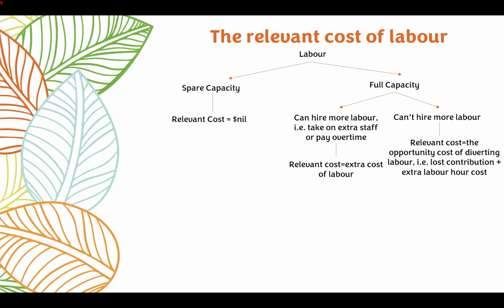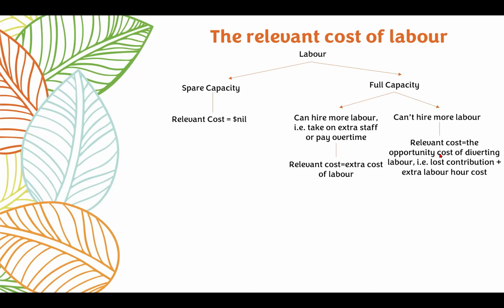ACCA-F5/PM | Relevant Cost of Labour | Made Easy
"Understanding the relevant cost of labour is essential for effective decision-making in ACCA Performance Management (PM). In this video, we explain the concept in simple terms, using practical examples to make it easy to grasp. Learn how to account for idle time, overtime, and opportunity costs when calculating relevant labour costs. This video is perfect for ACCA students and professionals looking to strengthen their costing skills.